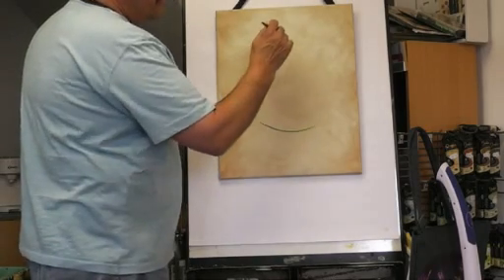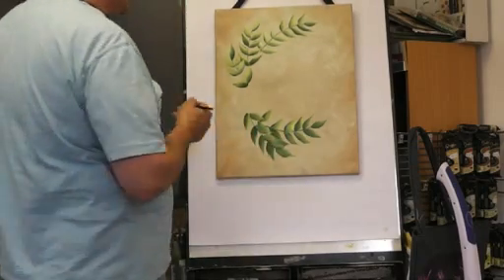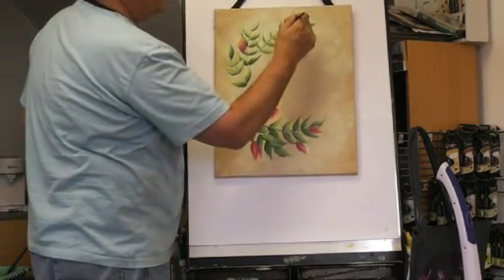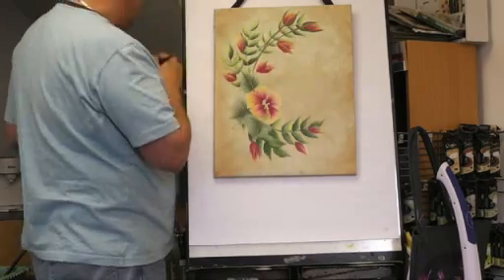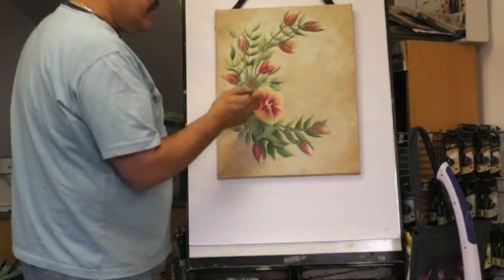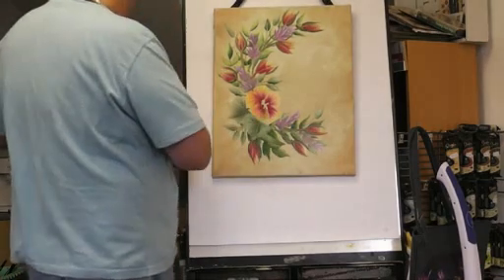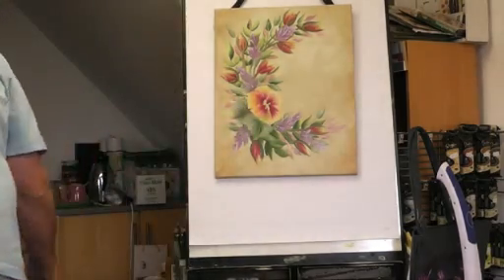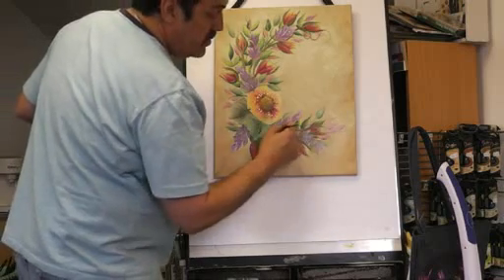Onestroke with Mark 2.mp4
Quick and easy floral painting the One Stroke way!